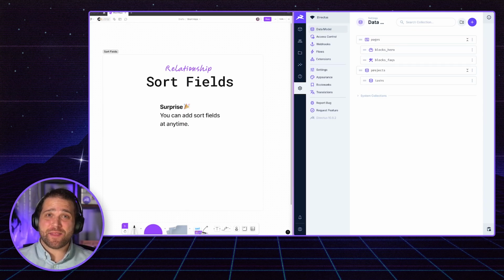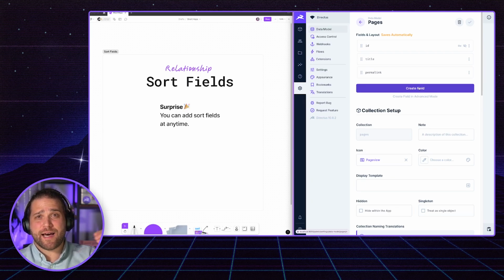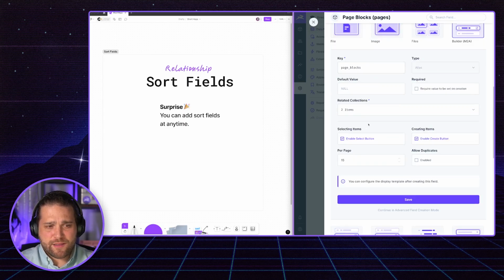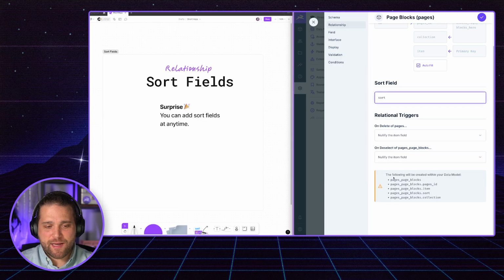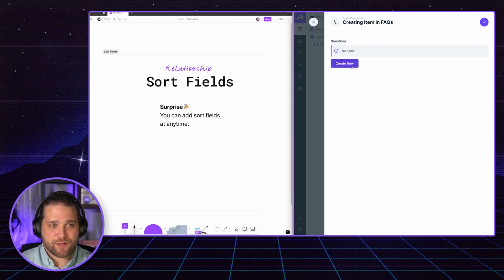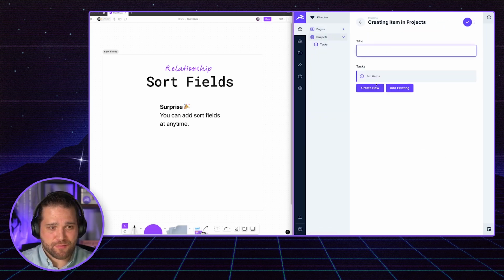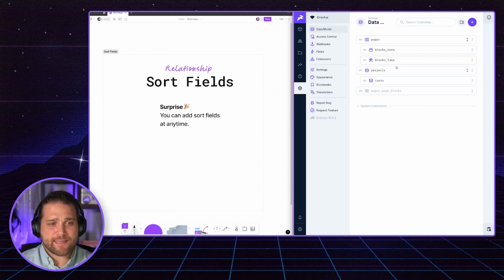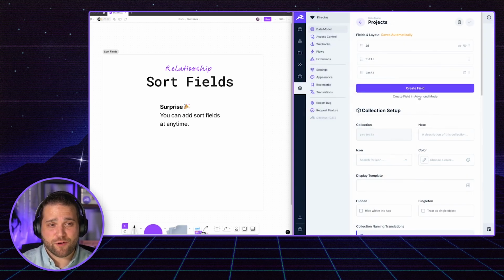How to apply sort fields in Directus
Directus is a super powerful data platform, and as you work with it more it's true power can be realized. In Short Hops, our team provide quick insights in how to get the most from Directus.